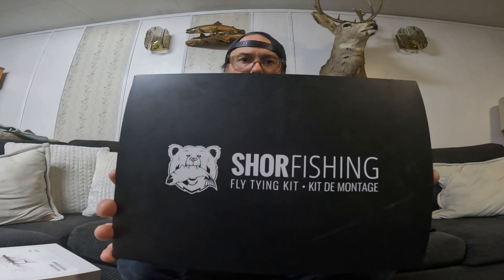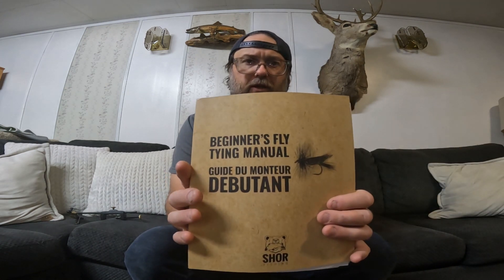The Shor Fishing Fly Tying Kit Is The Perfect Way To Get Started In Fly Tying!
First impressions and thoughts of the Shor Fishing Gold Fly Tying Kit